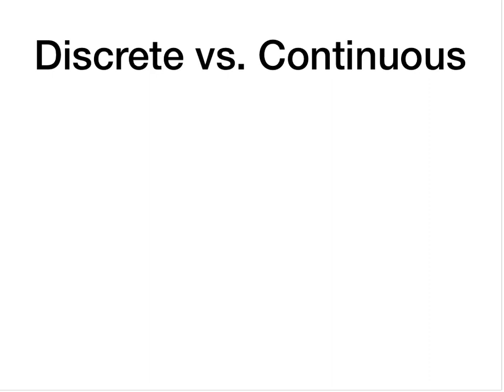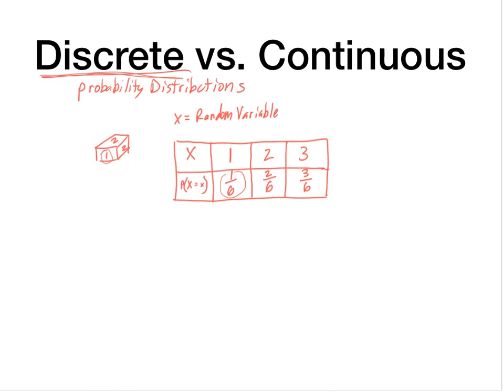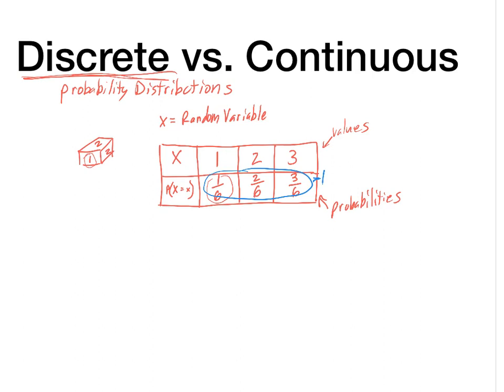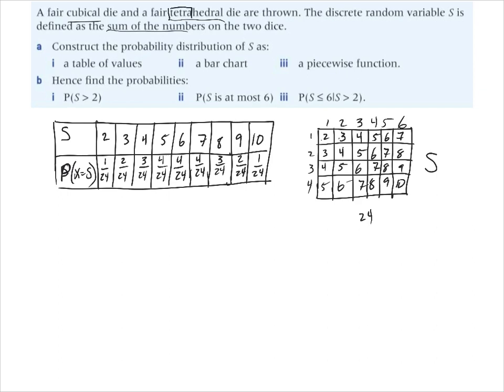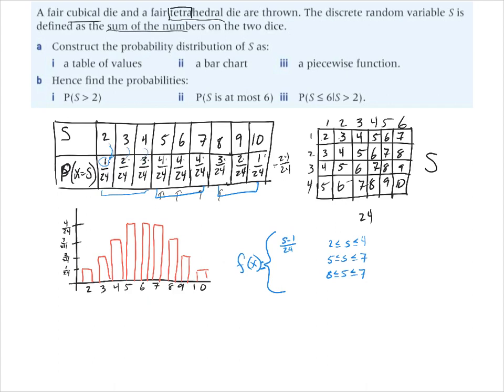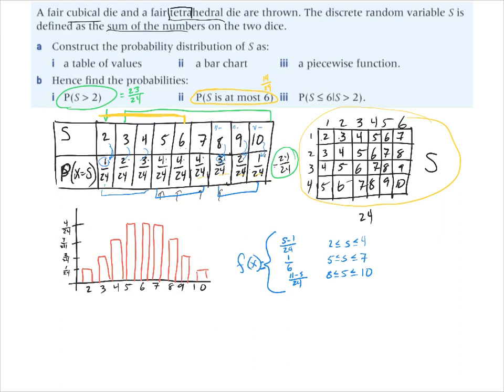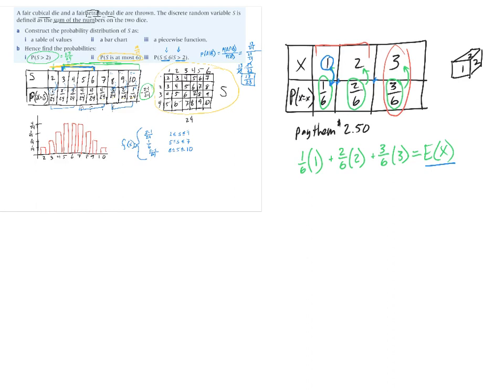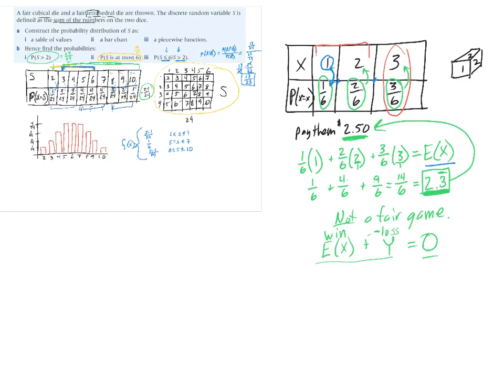Introduction to Discrete Probability Distributions